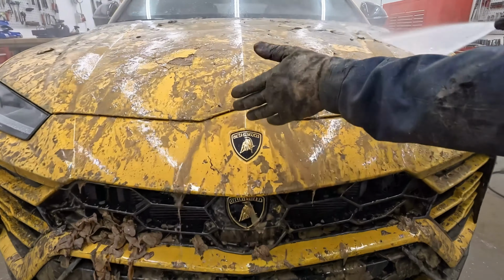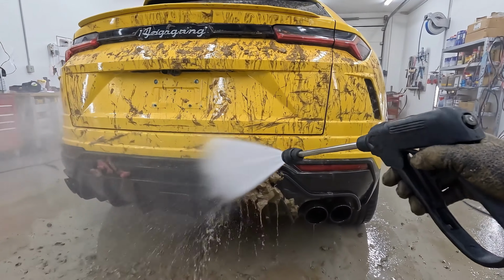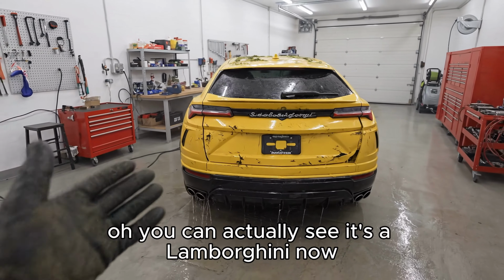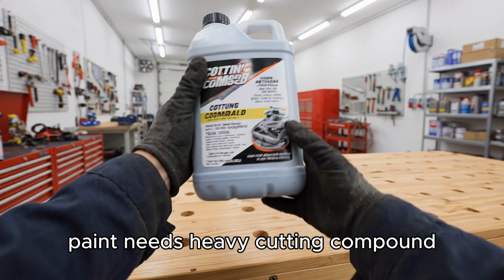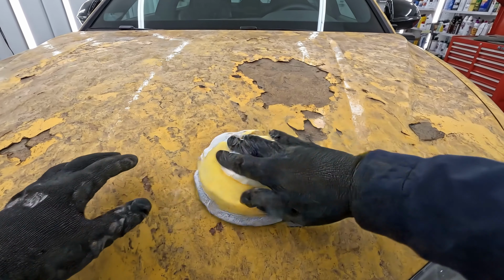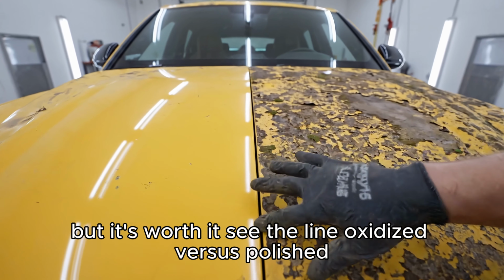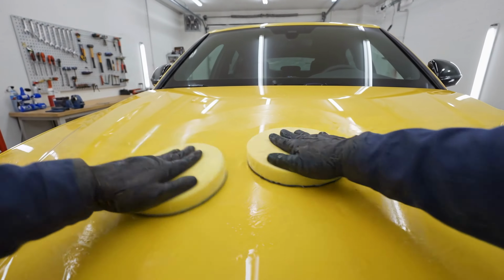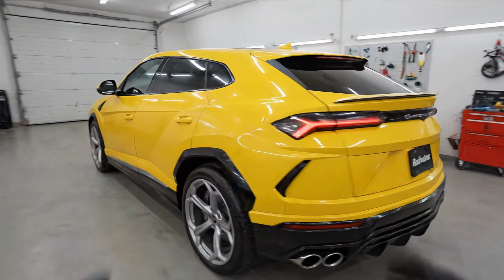Worst CAR ABANDONMENT EVER $300,000 Lamborghini Stuck in Mud - ASMR CAR RESTORATION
I discovered an abandoned Lamborghini Urus buried in mud at an old mansion - it had been sitting there for over 3 years! Watch the complete ASMR restoration process as I bring this $300,000 luxury SUV back to life.

🔧 RESTORATION PROCESS:
- Discovery at abandoned mansion
- Heavy mud removal & pressure washing
- Interior deep cleaning & restoration
- Paint correction & ceramic coating
- Headlight & taillight replacement
- Final detailing & tire dressing

The Lamborghini Urus was completely destroyed - covered in thick mud, paint oxidized, interior moldy, and headlights broken. After hours of work, it looks showroom new again!

⏱️ TIMESTAMPS:
0:00 - Discovering Abandoned Urus
1:04 - Extracting from Mud
2:00 - Arriving at Garage
2:40 - Pressure Wash Mud Removal
4:00 - Hand Wash & Foam
5:04 - Drying & Paint Inspection
6:00 - Interior Cleaning
7:20 - Paint Correction Begins
8:32 - Final Polishing & Details
9:36 - Finished Restoration

🚗 VEHICLE SPECS:
- Lamborghini Urus (Giallo Auge Yellow)
- 4.0L Twin-Turbo V8
- 641 Horsepower
- $300,000+ Value

🎥 FILMING STYLE:
POV First-Person ASMR Restoration
No Music - Just Real Sounds
Minimal Talking - Relaxing Content